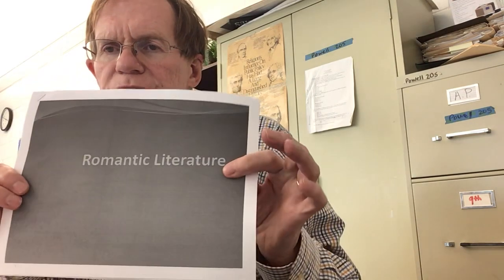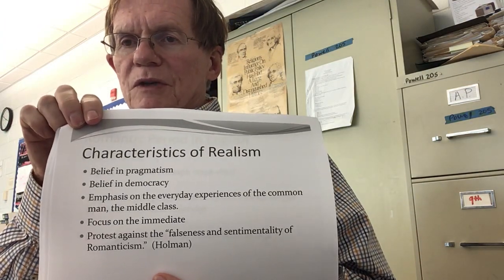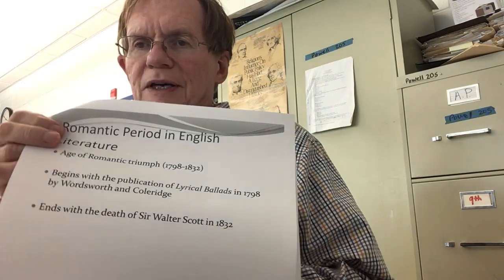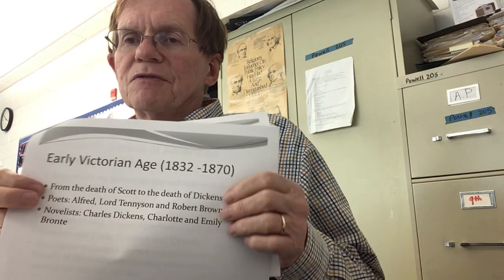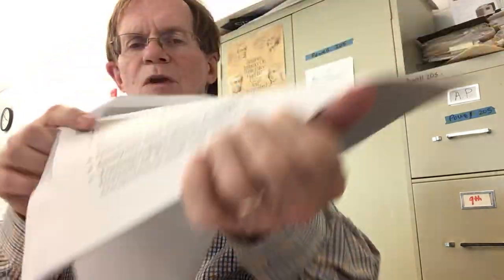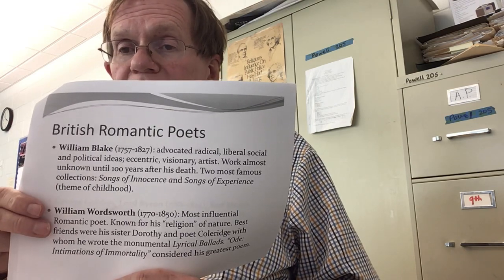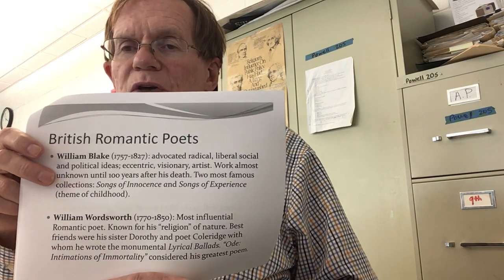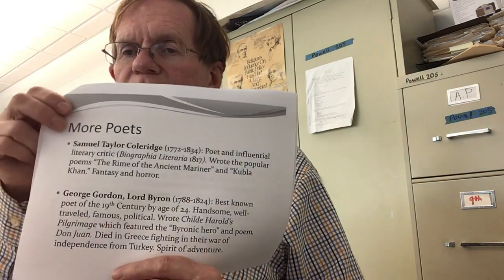10/4/2021 Test Review/ “Ozymandias”